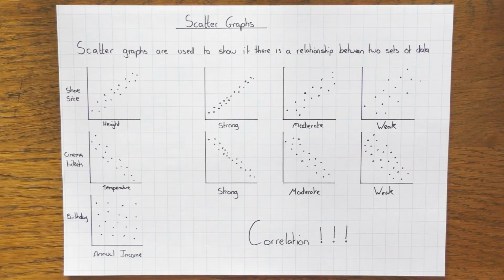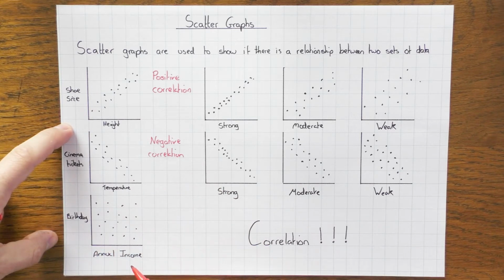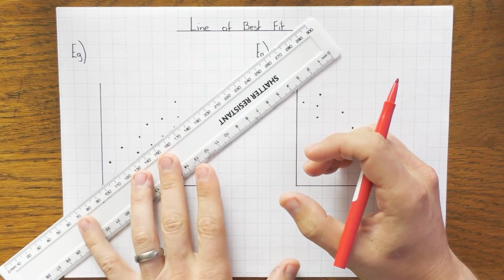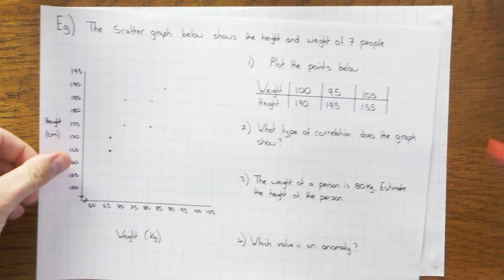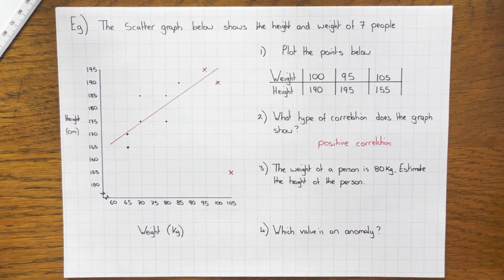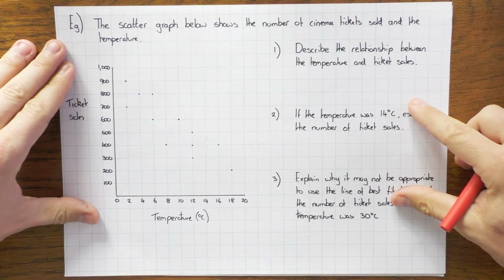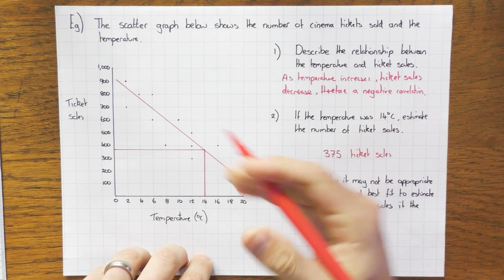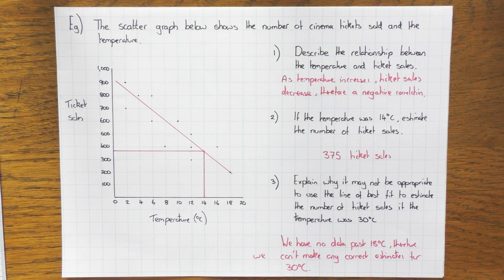Scatter Graphs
This video explains why scatter graphs are used and covers the common questions that get asked in exam questions.